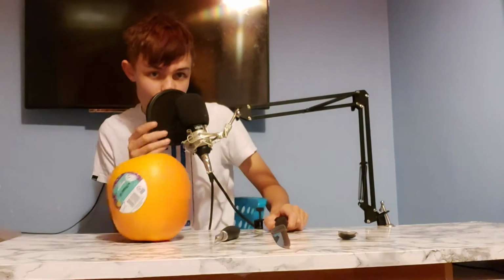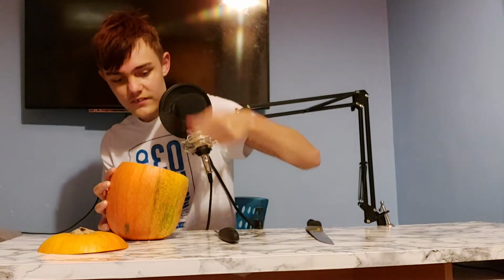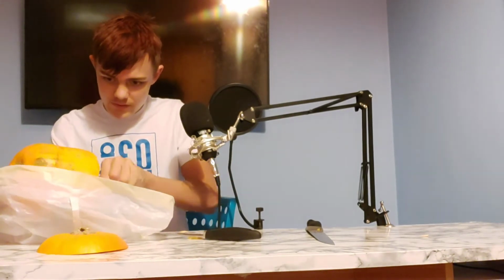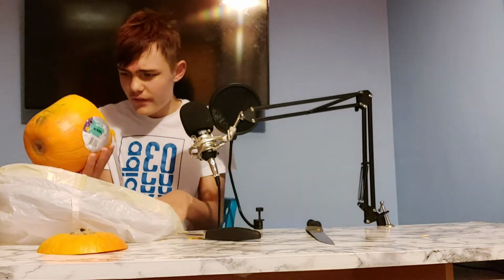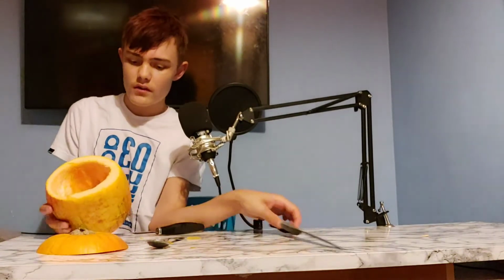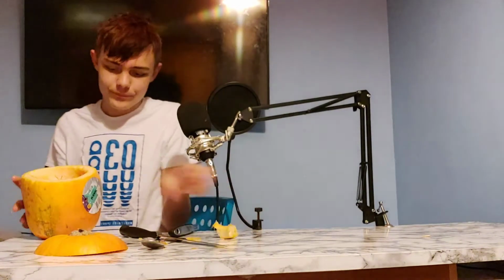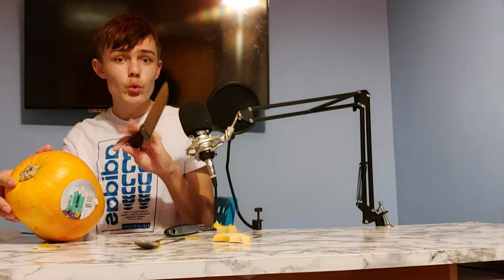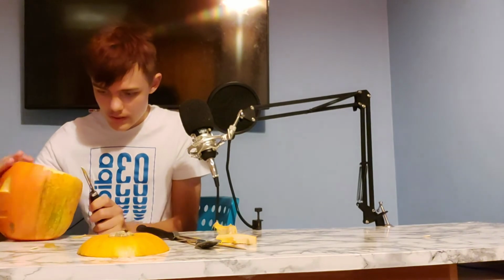Worst Pumpkin Carver around *FAIL* | Benny Thomas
Hope you enjoy the video! This is the second time I've carved a pumpkin on this channel, the first time I did it is linked down below (Go Check It Out!)